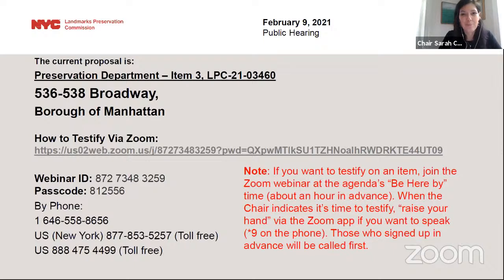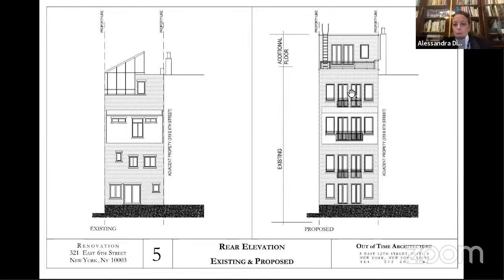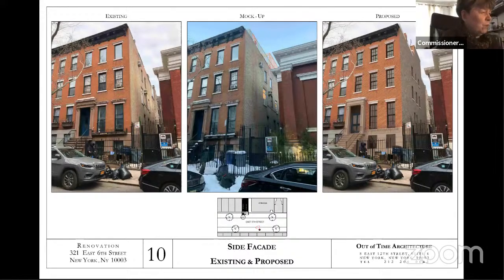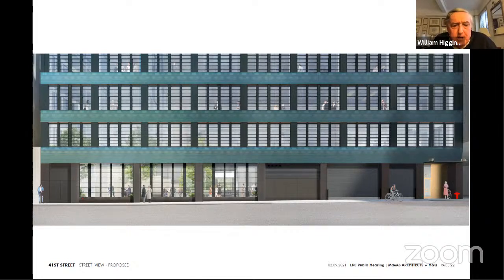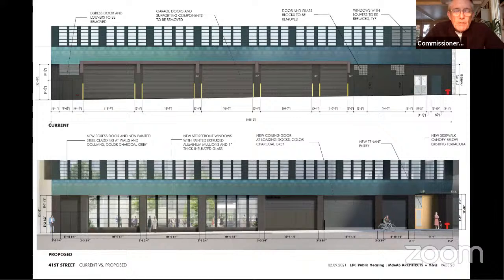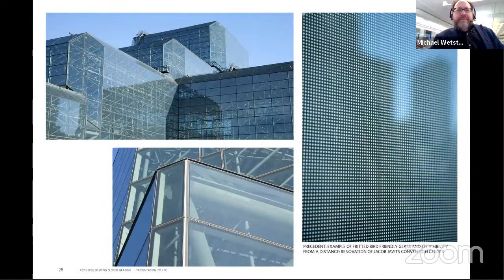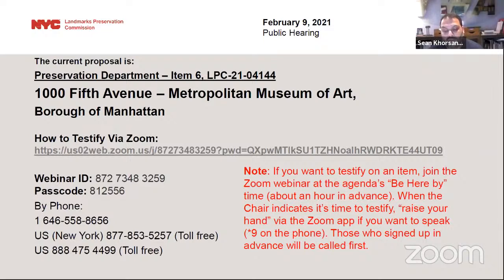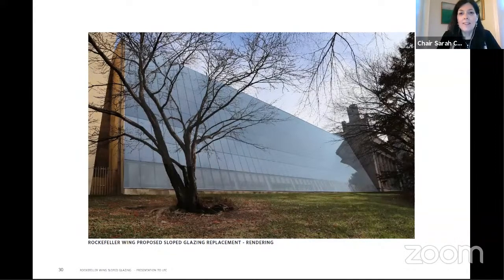NYC LPC Public Hearing/Meeting 2/09/2021 Part 2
00:02:12 - LPC-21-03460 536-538 Broadway - SoHo-Cast Iron Historic District
00:28:04 - LPC-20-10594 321 East 6th Street - East Village/Lower East Side Historic District
01:18:36 - LPC-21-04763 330 West 42nd Street - McGraw-Hill Publishing Company Building - Individual Landmark
02:25:20 - LPC-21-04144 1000 Fifth Avenue - Metropolitan Museum of Art - Individual and Interior Landmark